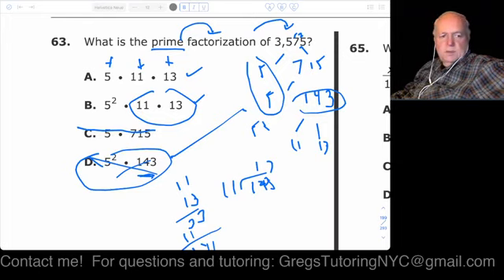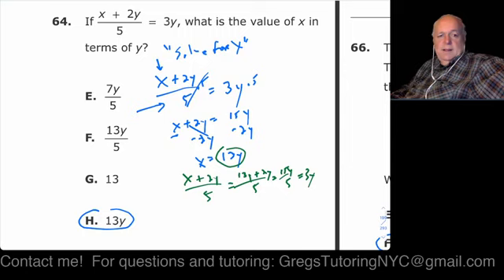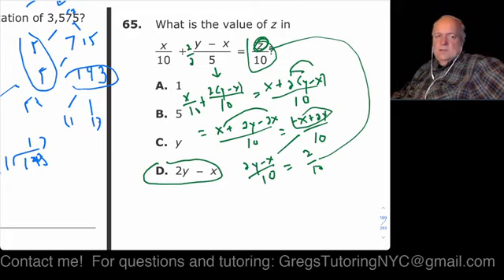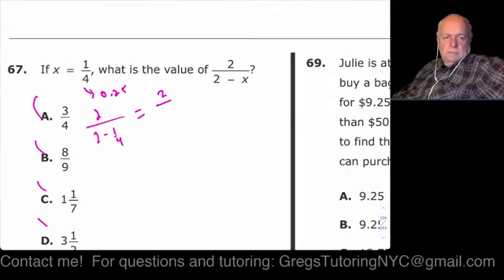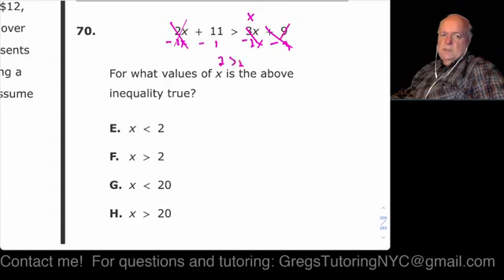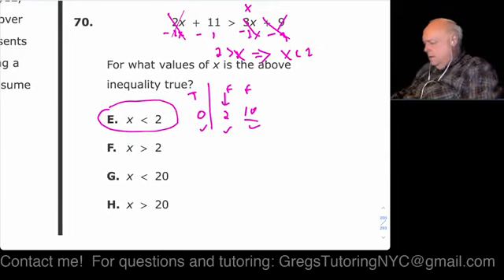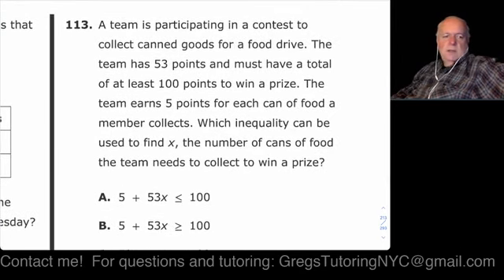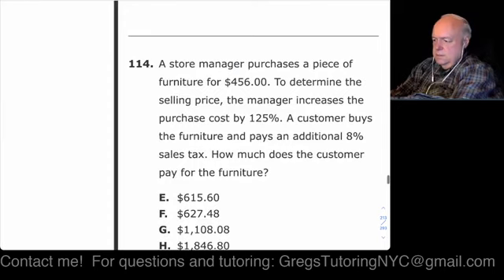SHSAT REVIEW || 2023 Cover to Cover, MATH Form B Multiple Choice, Part 7a "Algebra"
Ugh, mic problem on this one.  SHSAT Handbook Review From 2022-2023.  Cover to Cover. We'll be ripping the SHSAT apart piece by piece.